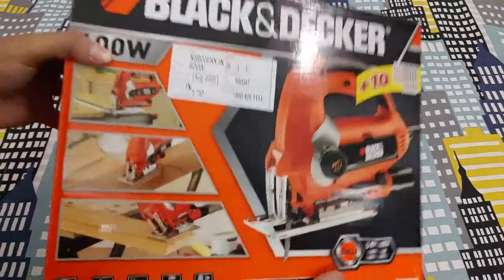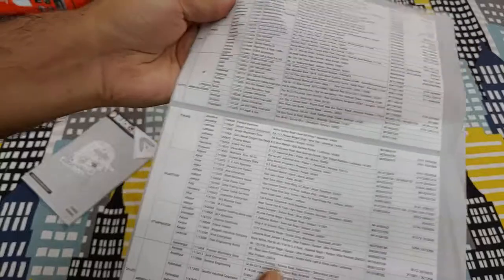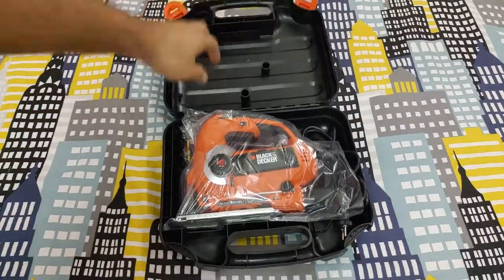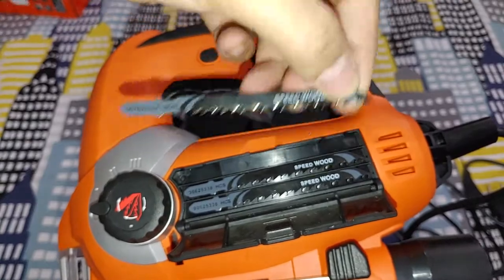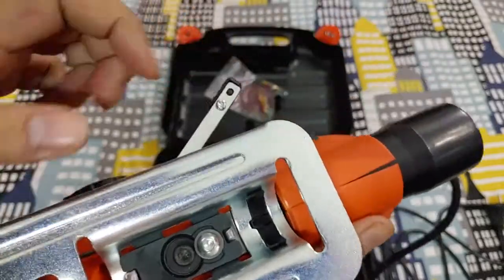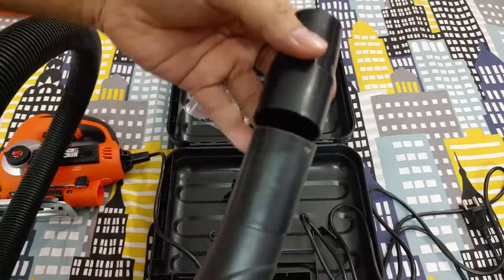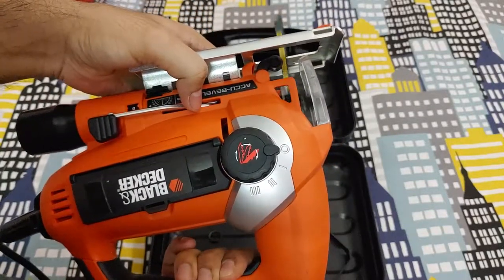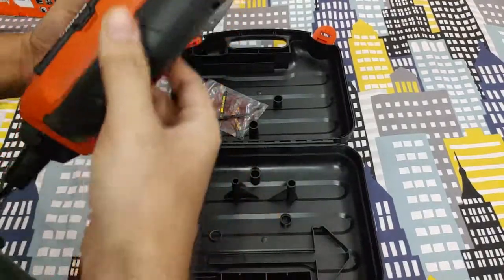BLACK & DECKER KS900EKX 600W Pendulum JigSaw Short Review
BLACK & DECKER KS900EKX 600W JigSaw

Title: Electric Dreams by Scott Buckley